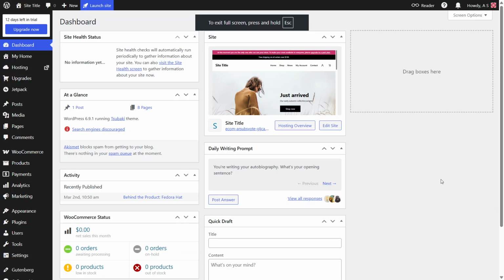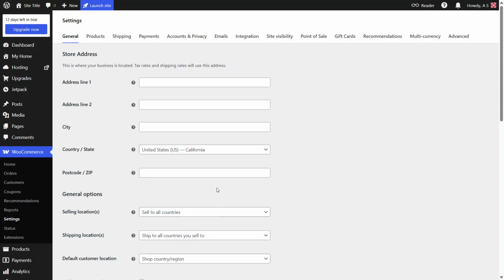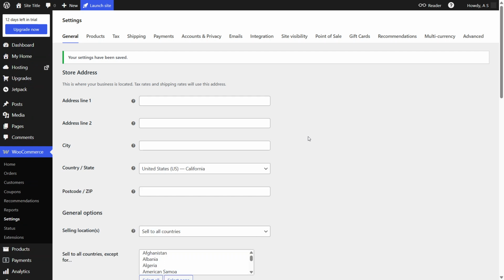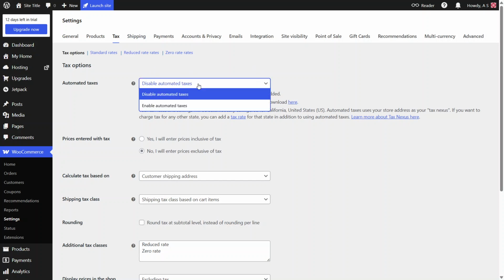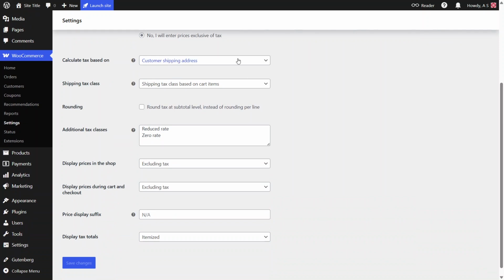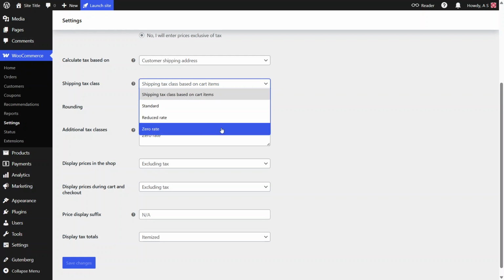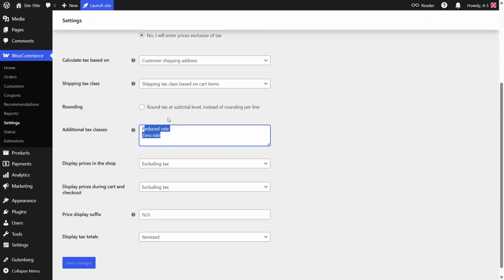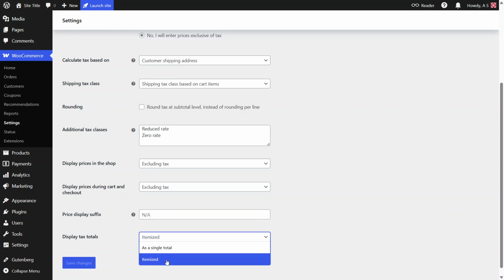How To Calculate And Set Up Taxes In WooCommerce WordPress (2026) | Tax Settings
How to calculate and set up taxes in WooCommerce WordPress is what we cover step-by-step in this tutorial. By the end, you will understand exactly how to configure tax rules the correct and updated way inside your store. We start from a fresh WooCommerce install, then show you how to enable tax options, choose standard, reduced, and zero rates, and add tax classes for different products and regions. You will learn how to handle digital products, shipping tax, and tax rounding so your checkout totals are always accurate. We also walk through common setup mistakes and how to avoid them, so your store stays compliant and customer-friendly. Follow along on your own screen and pause whenever you need while we set everything up together.